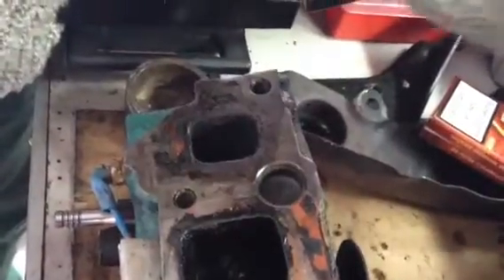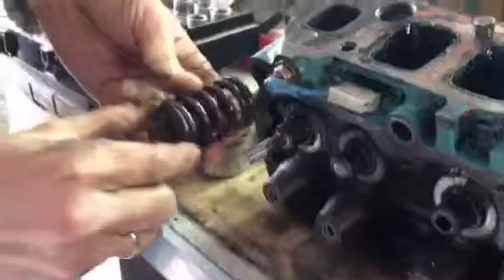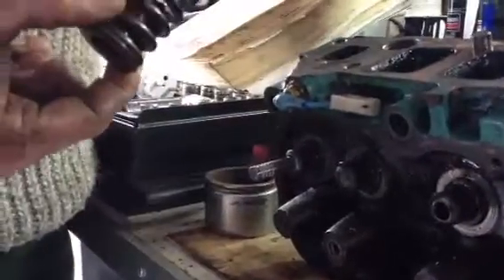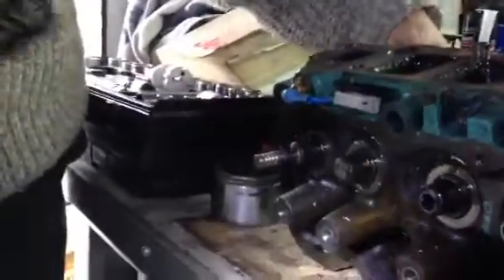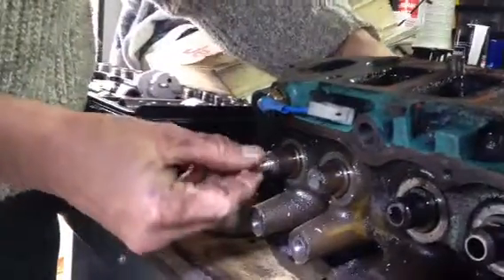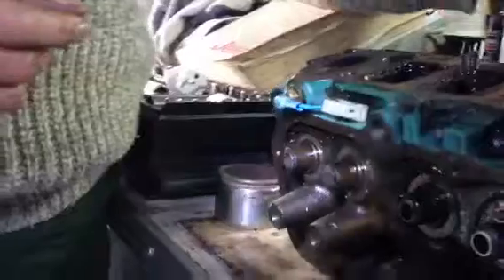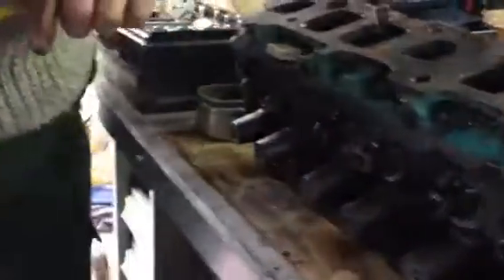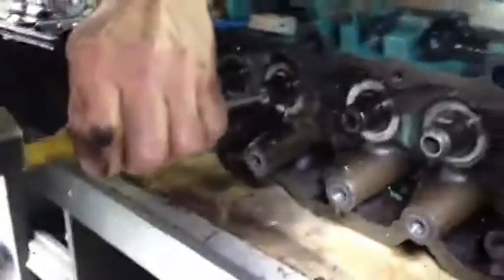Jeep 258 bent push rod sticky valve - full analysis #10